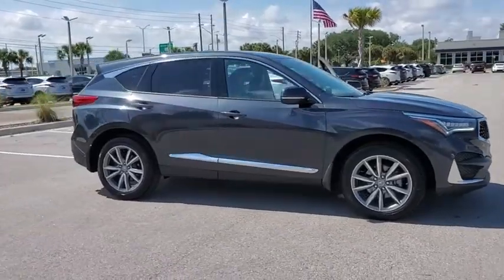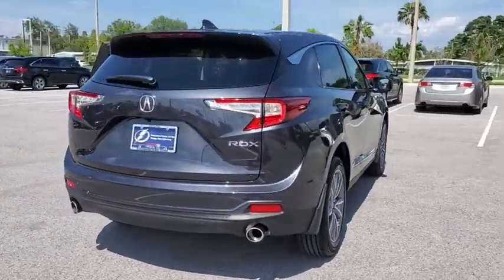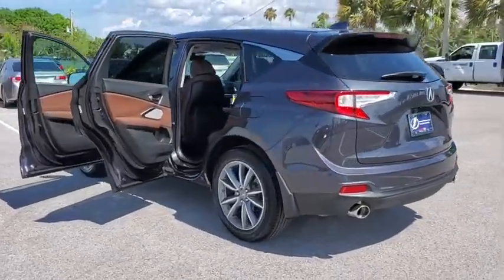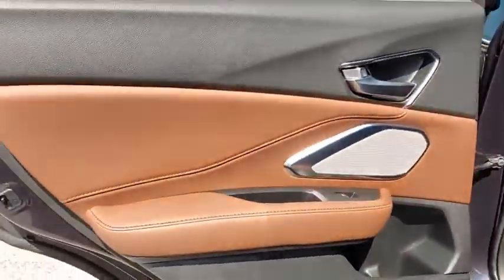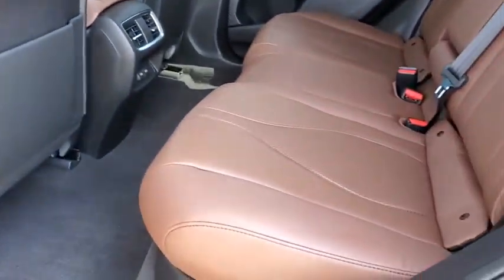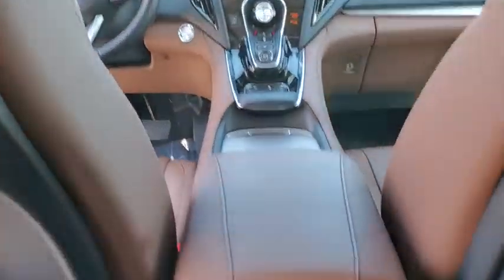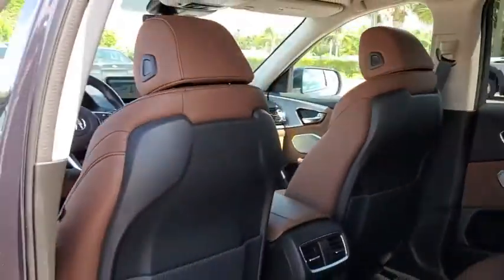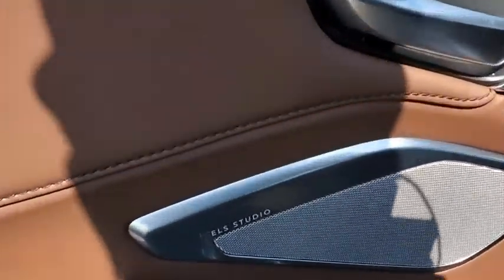2020 Acura RDX Clearwater, Tampa, St. Petersburg, Palm Harbor, Largo, FL LL004903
Used 2020 Acura RDX available in Clearwater, Florida at Crown Acura. Servicing the Tampa, St. Petersburg, Palm Harbor, Largo, FL area.
2020 Acura RDX Technology Package - Stock#: LL004903 - VIN#: 5J8TC1H57LL004903

Crown Acura
18911 US Hwy 19 N

CARFAX One-Owner. Clean CARFAX. CROWN CONFIDENCE PLAN TECH PACKAGE...NAVIGATION BACK-UP CAMERA POWER LIFT GATE UPGRADED WHEELS!! BLUETOOTH BACKUP CAMERA NAVIGATION POWER MOONROOF LEATHER TRIM POWER DRIVER SEAT POWER SEATS HEATED SEATS ALLOY WHEELS.brbr22/28 City/Highway MPGbrbrGunmetal Metallic 2020 Acura RDX Technology PackagebrbrCertification Program Details: *100000 Mile Limited Powertrain Warranty * Exclusive Live Market Pricing * 7 Day/500 Mile No Hassle Exchange Policy * Free Carfax History Report * 101 Point Vehicle Inspection * 3 Month Sirius/XM Free Trial when applicablebrbrbrCALL OR TEXT THE GENERAL MANAGER DARREN HUTCHINSON DIRECTLY AT . All prices plus sales tax tag and titling and dealer service fee of $899.95 which represents cost and profits to the selling dealer for items such as cleaning inspecting adjusting new vehicles and preparing documents related to the sale.